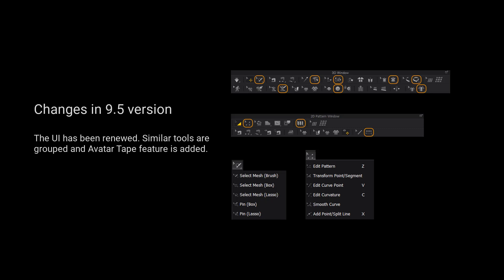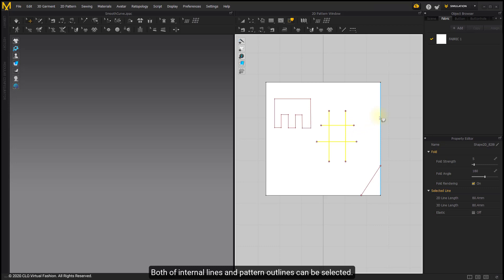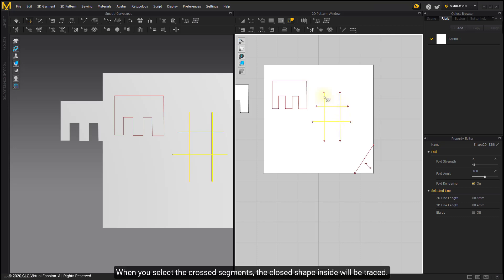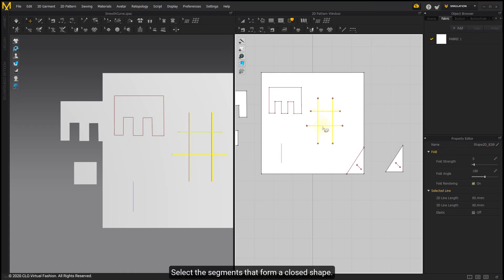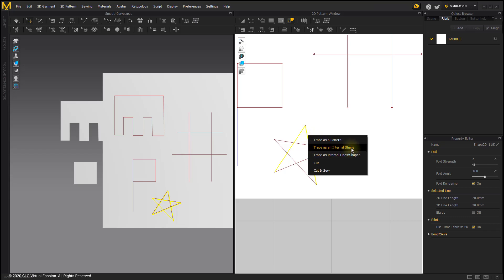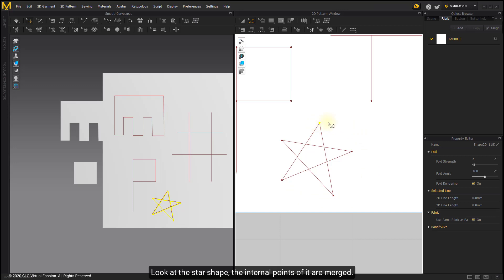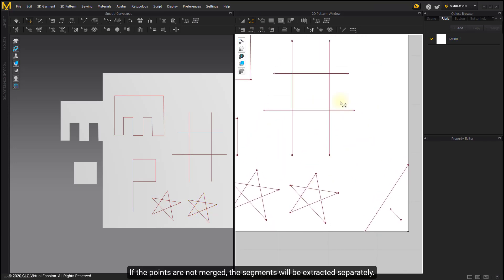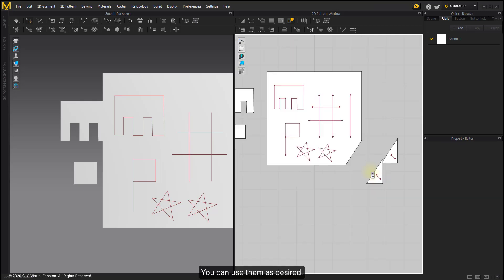Marvelous Designer 2D Pattern Editing: Trace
Trace Tool

In this video, we will teach you how to extract the lines and use them to create internal shapes or patterns in Marvelous Designer.

System Requirements:
* CPU: 4-core Intel Core i5 or 6-core Intel Core i7
* RAM : 16GB
* Display: 2560x1440 @60Hz